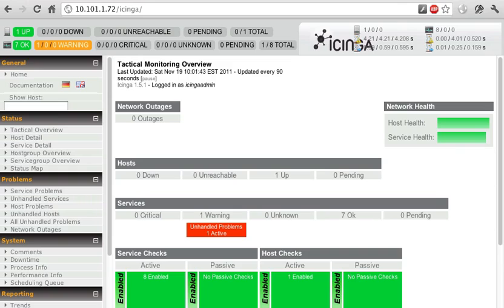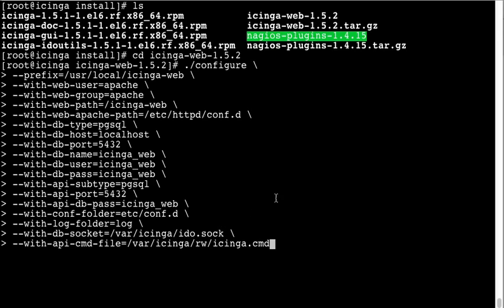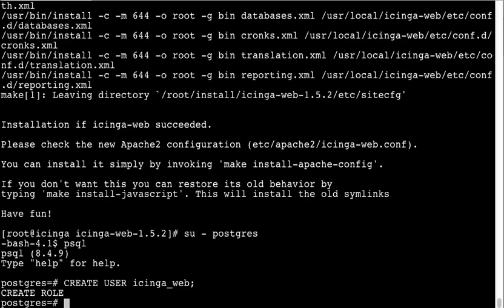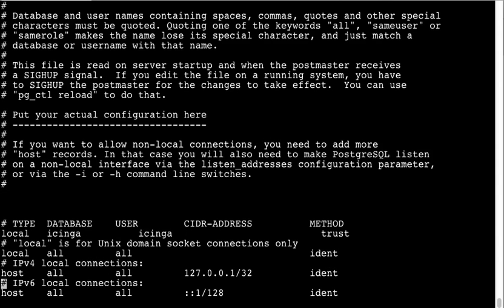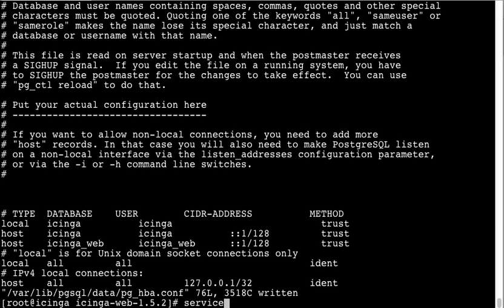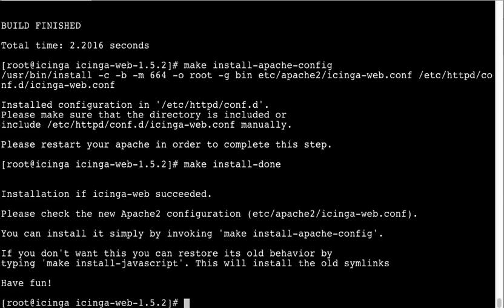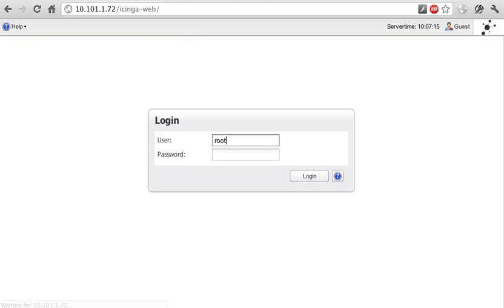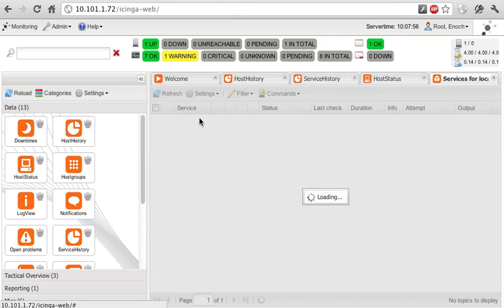Icinga (Scientific Linux 6 & Postgres) - Part 2